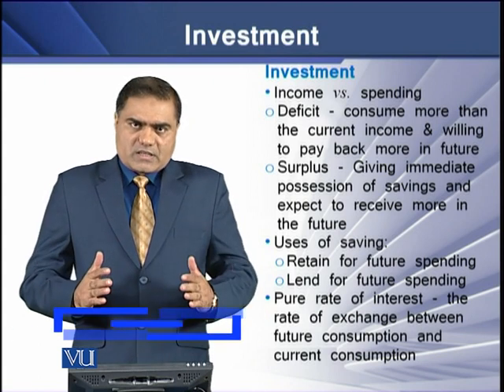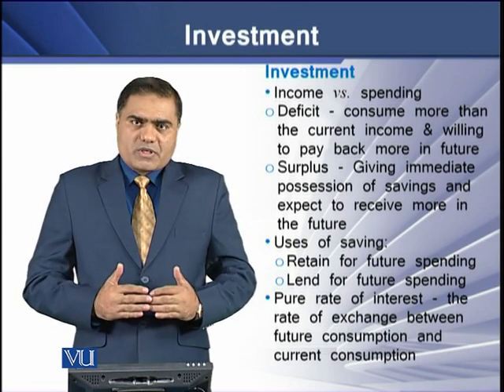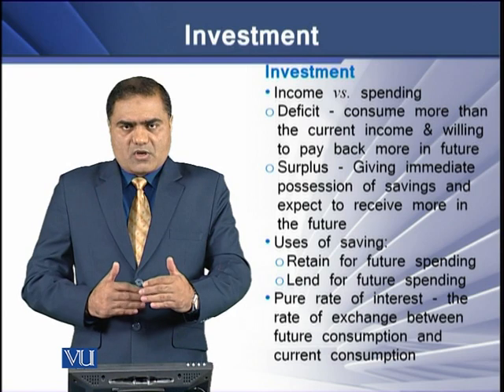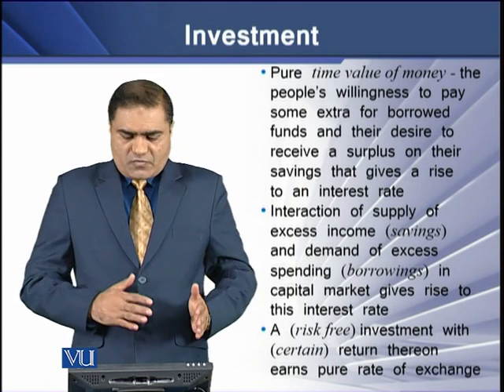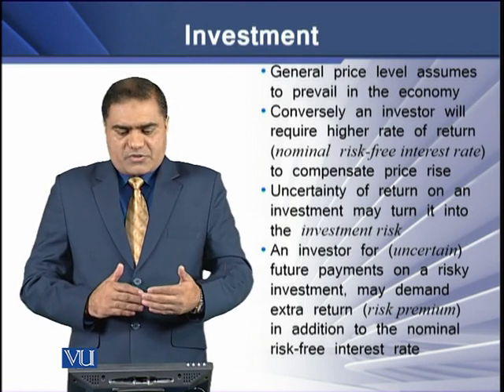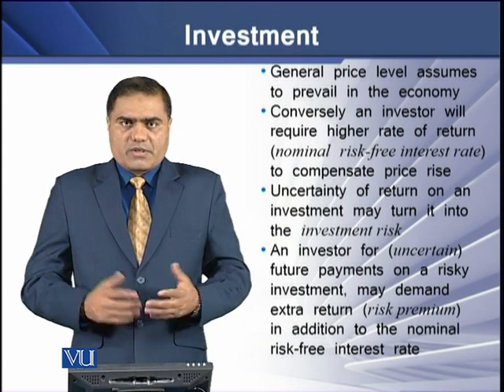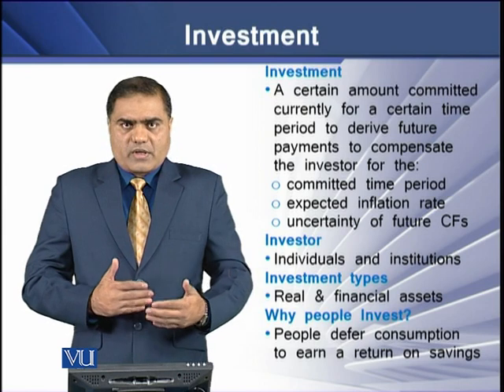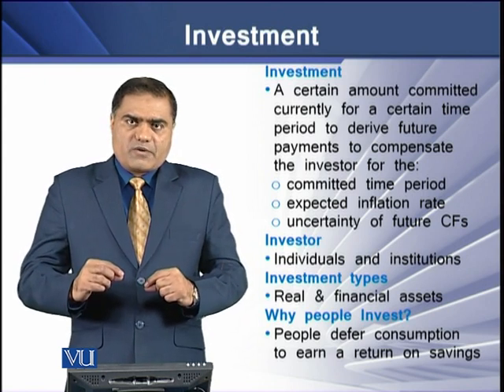Topic-070 Investment | Strategic Finance | FIN703_Topic070